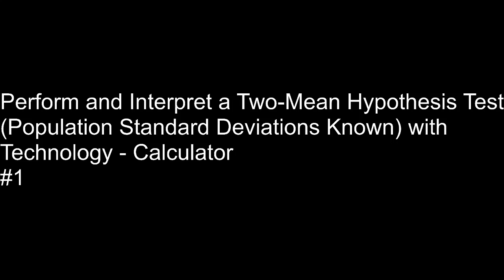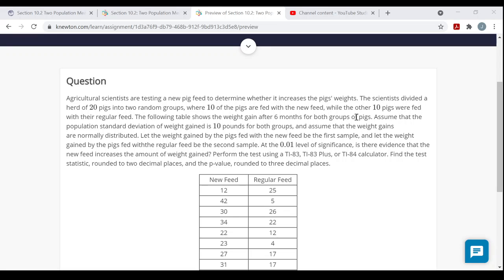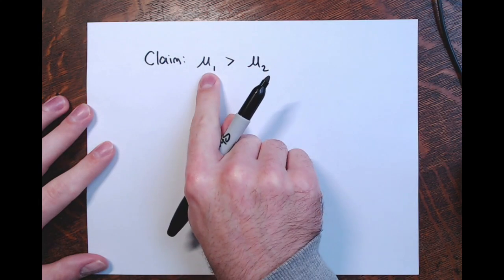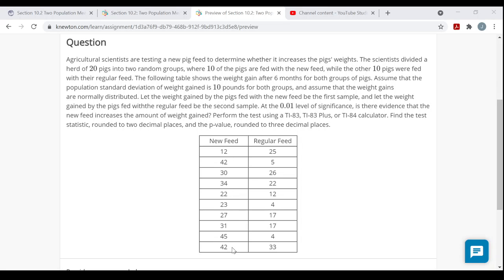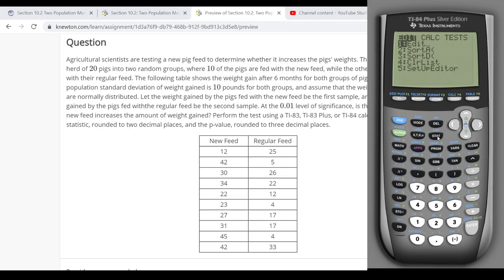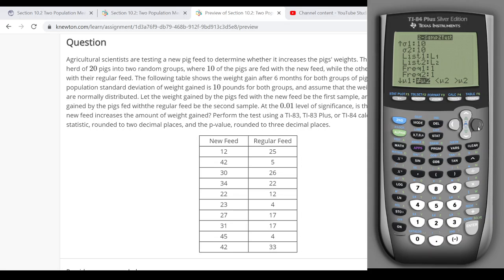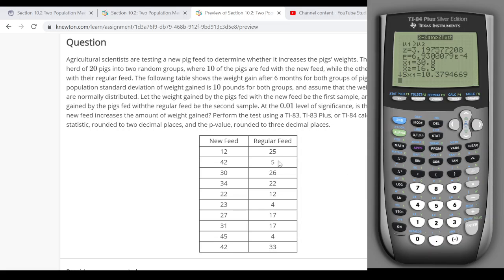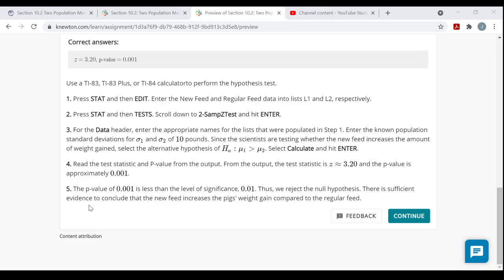Perform and Interpret a Two-Mean Hypothesis Test (population standard deviations known) - Calculator